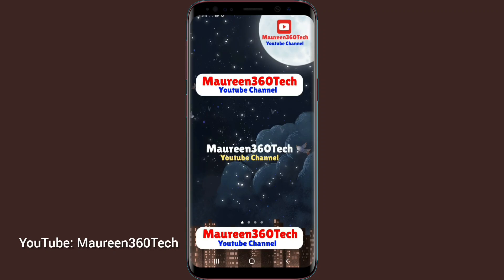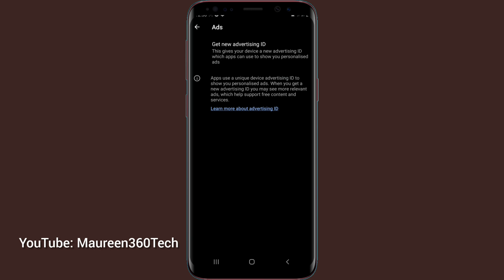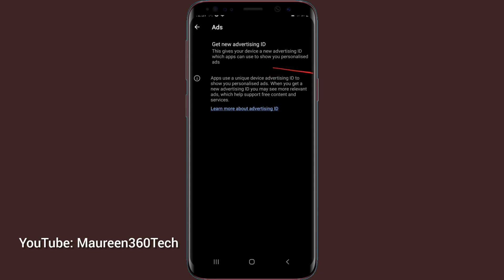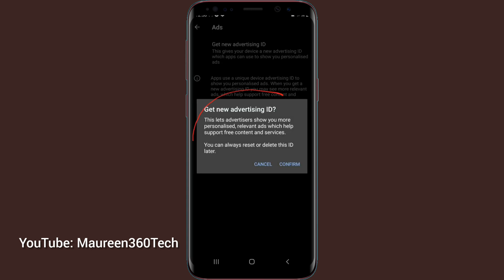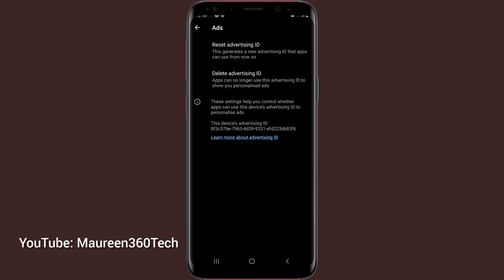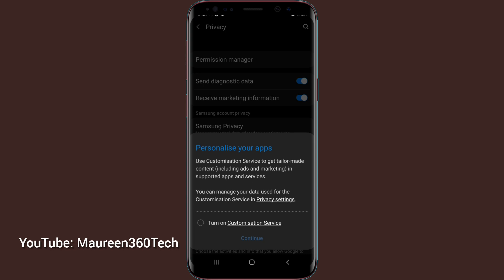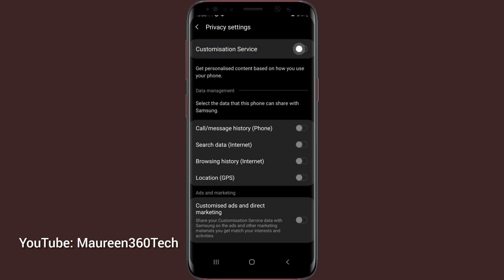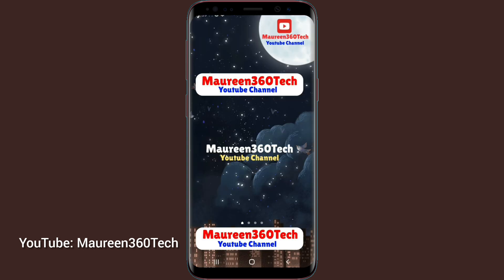How to Block Ads On Any Samsung Phone | Disable Ads Samsung Block Ads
How to block ads from any Samsung device, how to disable ads on Samsung, how to remove ads from Samsung phone, how to block ads on Samsung, Samsung ad blocker settings, ad blocker for Android, how to block ads in Samsung mobile, how to disable ads from any Samsung device, block ads Samsung, disable ads Samsung. Learn the best ways to stop ads, remove pop-ups, and configure Samsung ad blocker settings for a better mobile experience. This video is perfect for Samsung users looking for how to block ads from Samsung devices, disable ads on Samsung phones, or set up ad blocker settings efficiently.

The methods shown are based on tested, practical steps that may vary slightly depending on your device, software version, or service provider. Always follow instructions carefully and apply them at your own discretion.